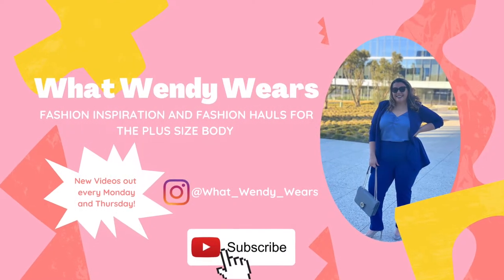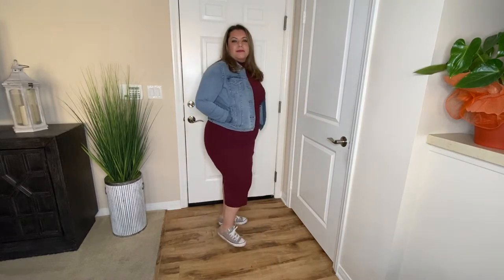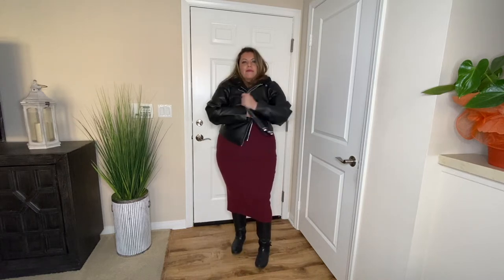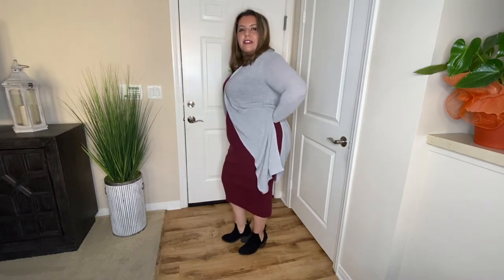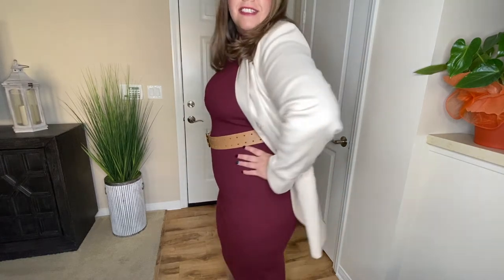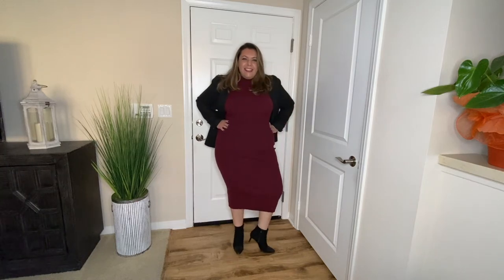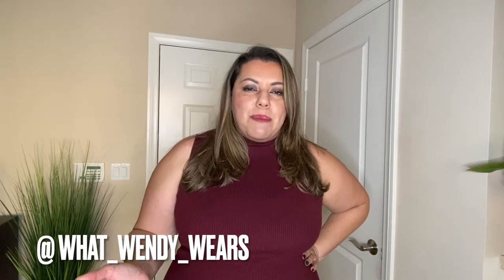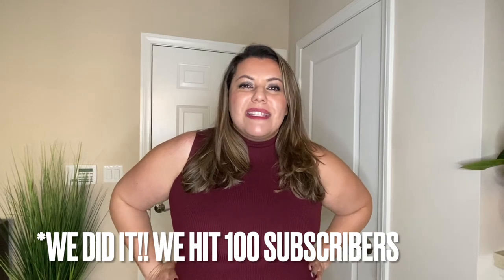5 Different Ways To Wear A Dress | Plus Size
We did it!!! We will be having a give away on Monday. How to get the prize will be added to the next video.

 I will be starting a series of 5 ways to wear it. If  you think it's a good idea or what you want to see more of please let me know,. All items in the video have been shown on previous videos. Please add a comment if you need more info on them pieces show.